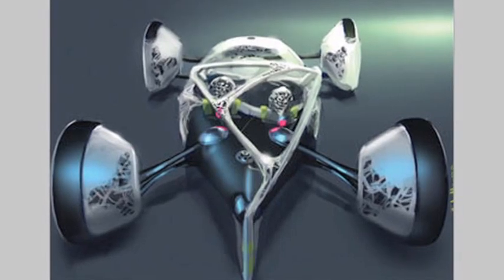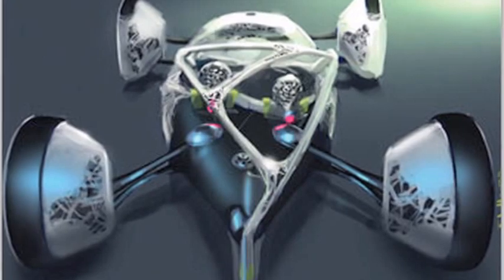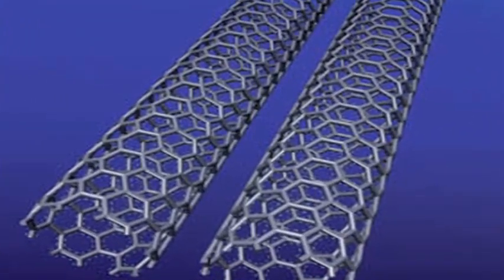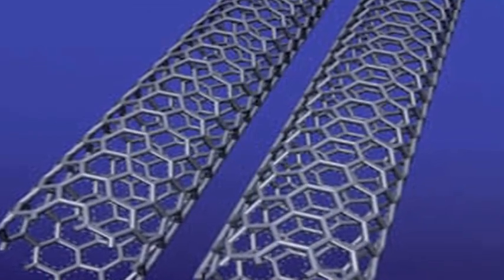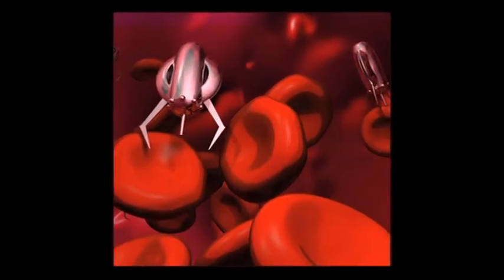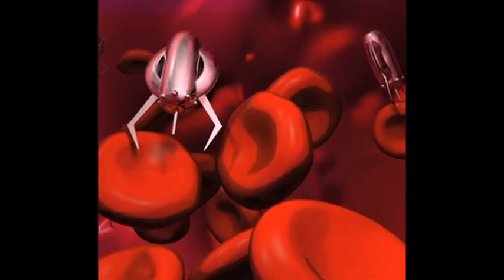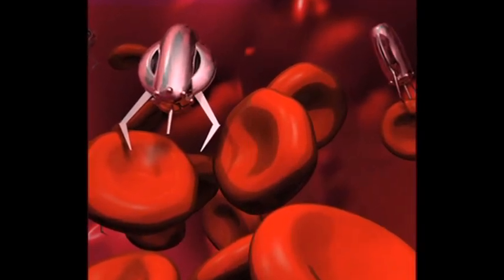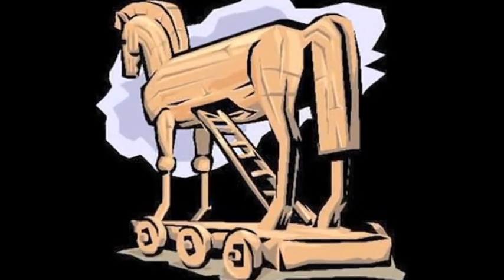Cancer Facts : Nanotechnology in Cancer Treatment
Nanotechnology cancer treatments use tiny particles to unleash poisons into cancer cells without the harmful side effects of chemotherapy. Learn how nanotechnology is improving cancer treatments with information from a doctor in this free video on cancer.

Bio: Dr. David Cathcart specializes in occupational medicine and has an in-depth knowledge of cancer, as well as experience dealing with cancer patients and treatment for multiple years.